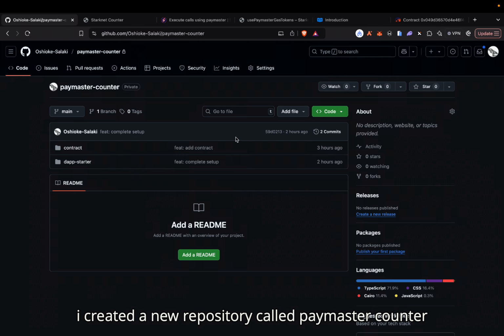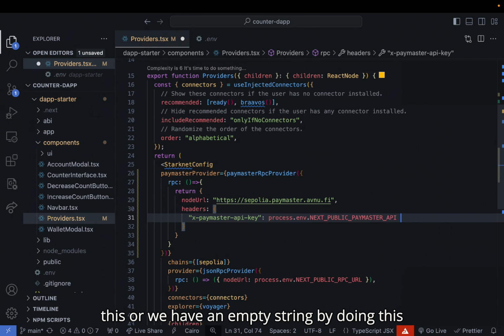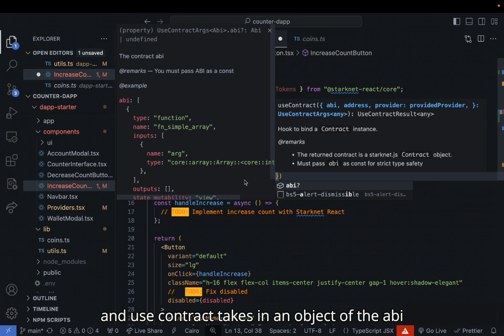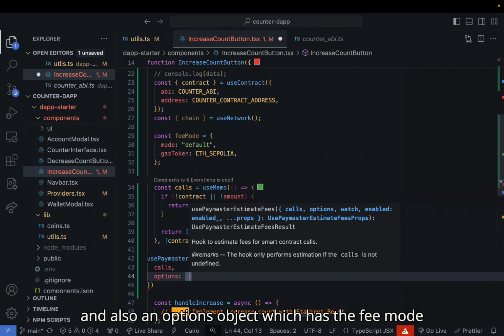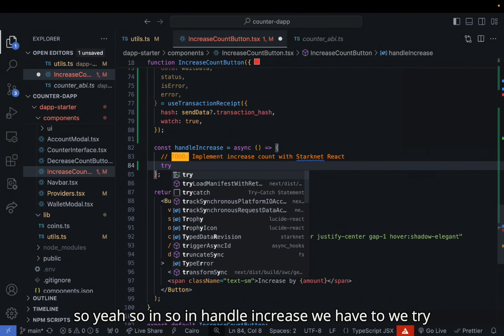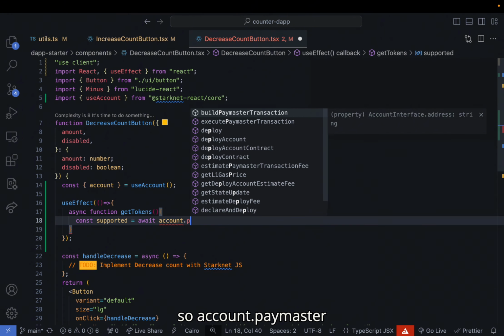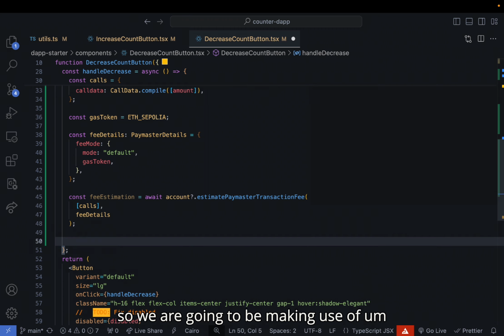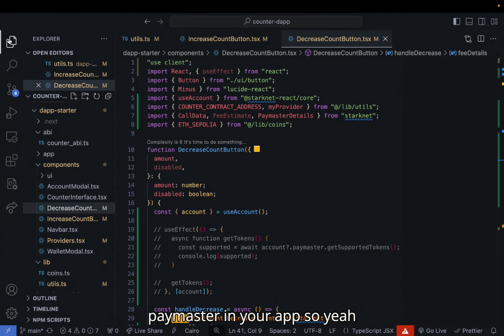How to Integrate AVNU Paymaster in Your Starknet dApp (Starknet.js & Starknet-React Tutorial)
Gas fees shouldn’t stand between your users and your dApp — and with the AVNU Paymaster, they don’t have to.

In this tutorial, I’ll walk you through how to integrate the AVNU Paymaster into your Starknet dApp using starknet.js and starknet-react, leveraging the power of SNIP-29, Starknet’s Paymaster standard.

Whether you’re intrested in:
 • allowing users to pay gas with stablecoins (gasless)
 • Or just want smoother UX…

This guide has you covered!

What you’ll learn:
 • How to connect AVNU Paymaster with starknet.js
 • How to integrate it using starknet-react
 • Real examples + code walkthrough

This project was built with Next js and Typescript and used Tailwind CSS for styling.

Let’s build better onboarding and drive more adoption — one transaction at a time.